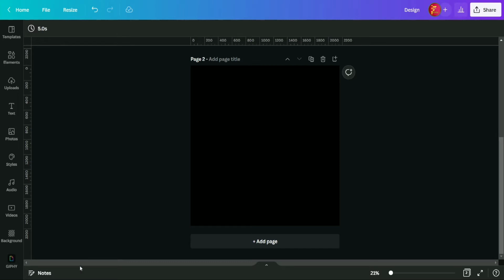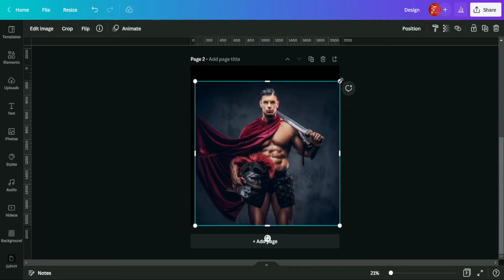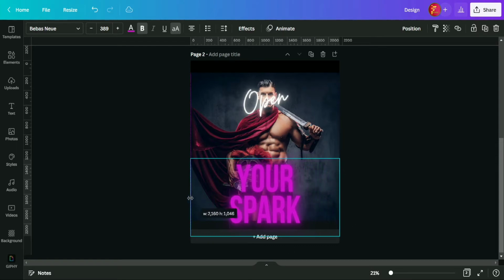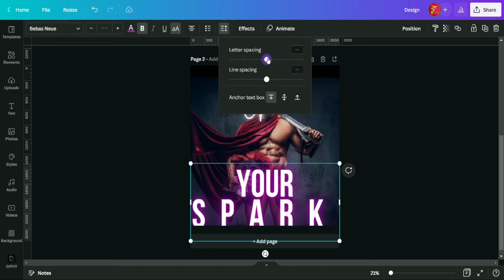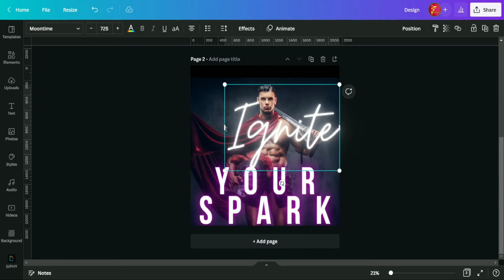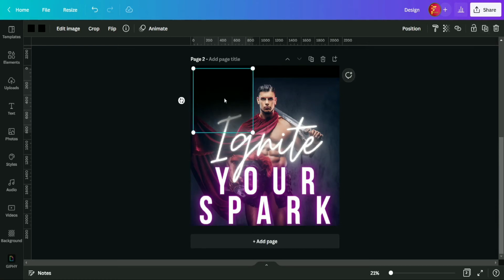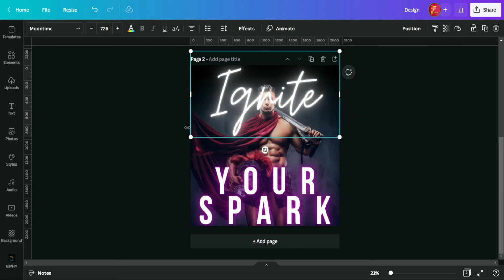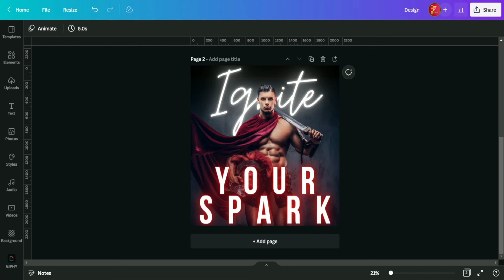How to Create neon sparkling Text effect in Canva | Canva Tutorial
How to Create neon sparkling effect in Canva | Canva Tutorial

neon effects in canva free
neon effect in canva
how to create a neon effect in canva
how to make neon letters in canva
neon text effects
how to make a neon effect
how to use effects on canvas